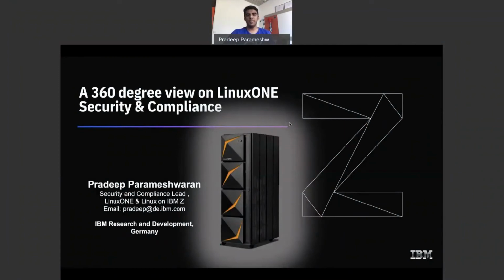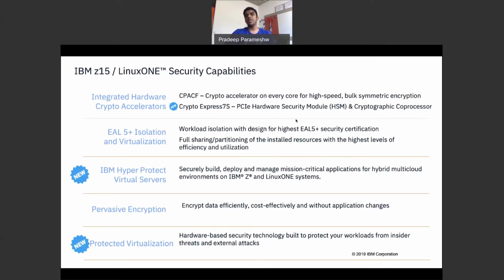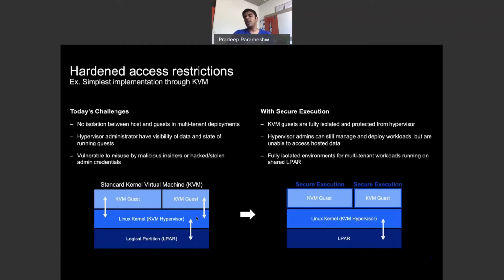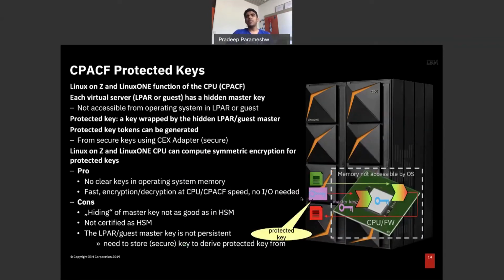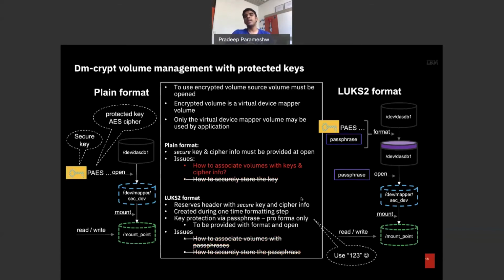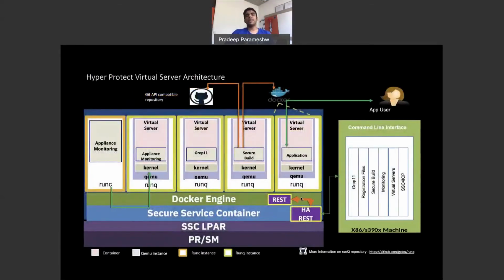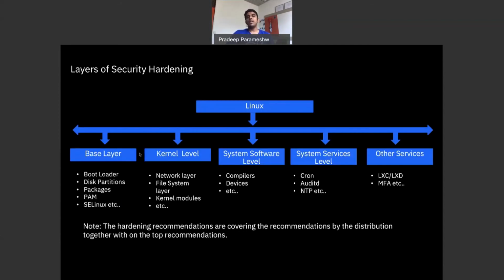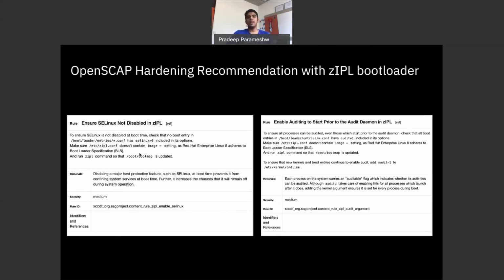A 360 Degree View on LinuxONE Security & Compliance - Pradeep Parameshwaran, IBM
Cybersecurity and data privacy continues to be the primary concern for the Enterprises. By 2022 , the annual cost of cyber attacks are supposed to be 6$trillon. Today's Hybrid Cloud approach lets tap into the public cloud, private clouds, conventional IT, mobility and more to create a single, comprehensive set of compute services. But cyber security in this environment is far too often treated as a separate element. This sessions covers, -the out of box  Security capabilities IBM LinuxONE offers starting from Isolation model , HSM exploitation and provide insights on how customer can benefit from the unique security capabilities with well defined use-cases - An overview on how out of box compliance capabilities together with the OpenSource ecosystem of the platform can help customers to solving pain points around various Regulatory requirements like PCI-DSS, HIPPA, FedRAMP etc.